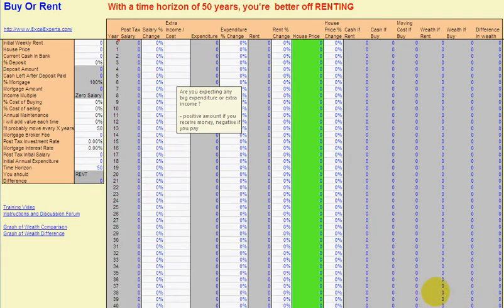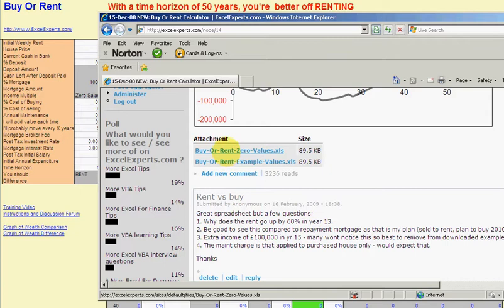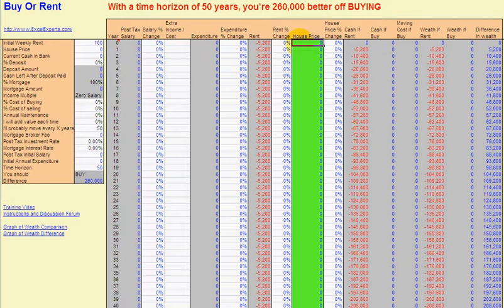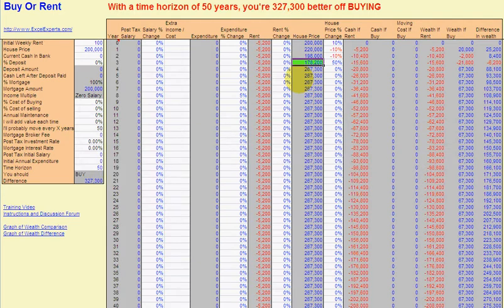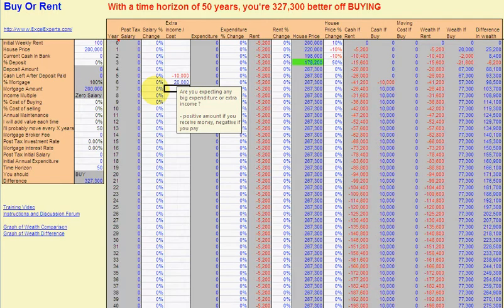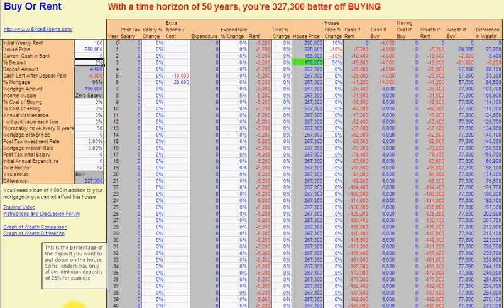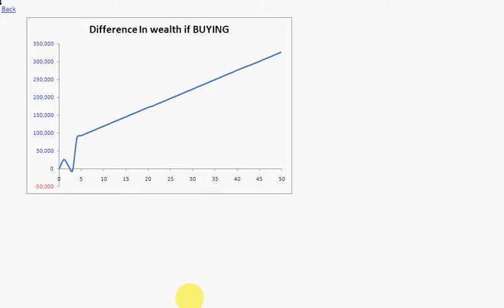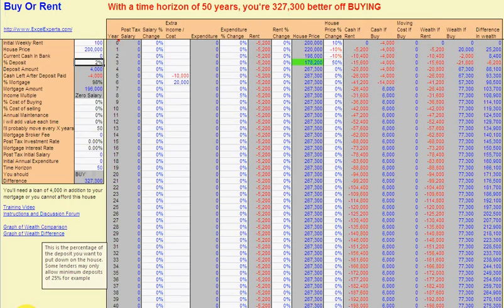ExcelExperts.com - Buy Or Rent Introduction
An introduction to the Buy Or Rent calculator from ExcelExperts.com